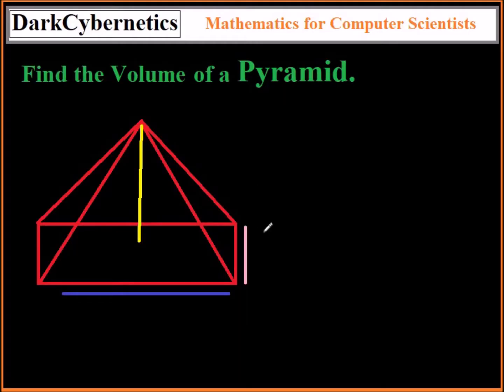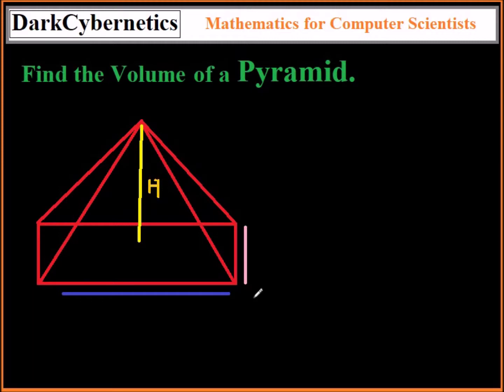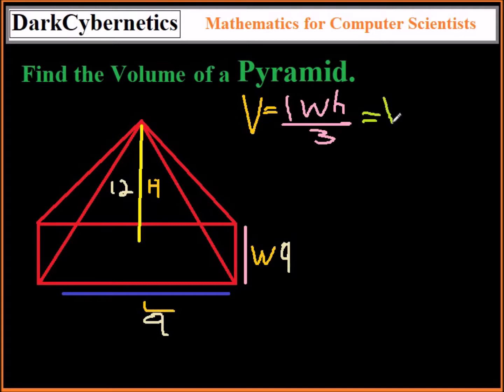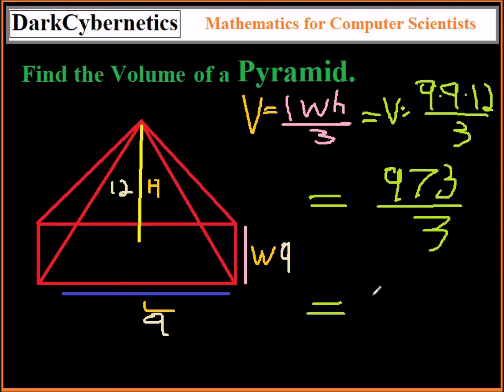DarkCybernetics Mathematics For Computer Scientists Volume of a Pyramid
by Dion Jackson

Video Description: To Compute the Volume of a Pyramid multiply the length width and height together then divide the entire piece by 3.
Series Description : In the following video series DarkCyberetics will quickly explain essential Mathematics concepts for standardized exams.

Learn Play Discover Computer Science